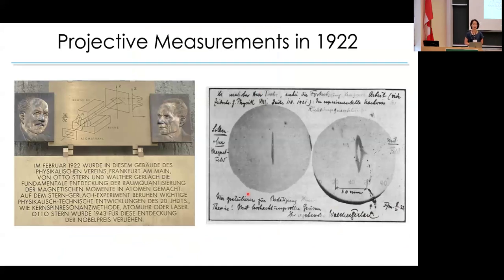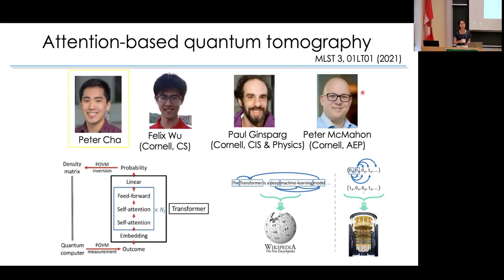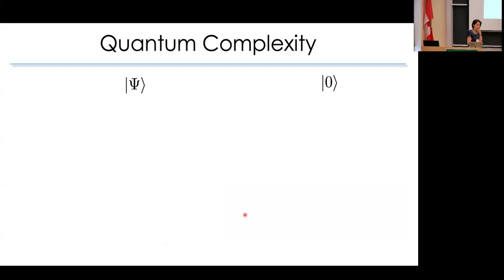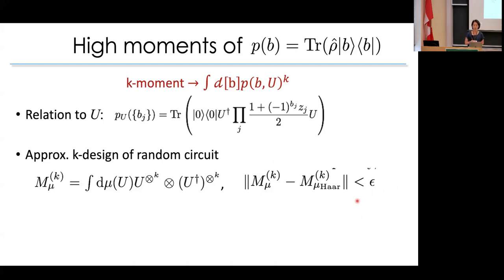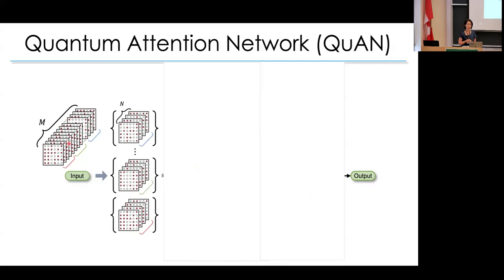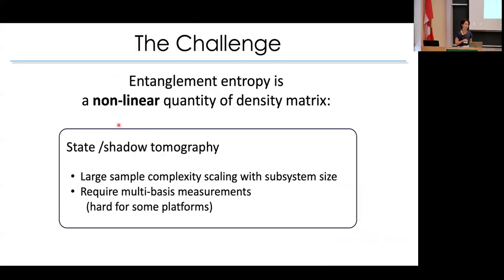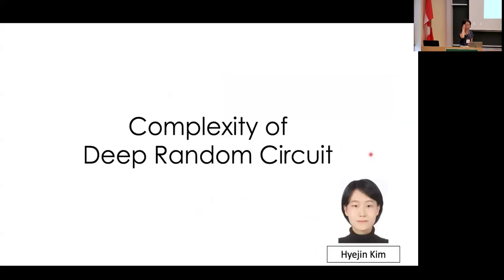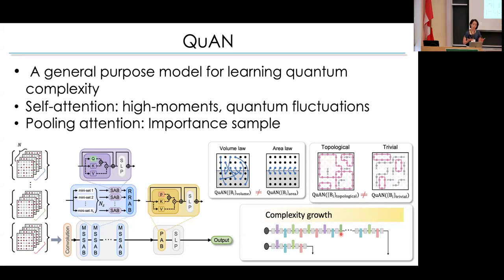Attention to Quantum Complexity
Speaker: Eun-Ah Kim (Cornell University)